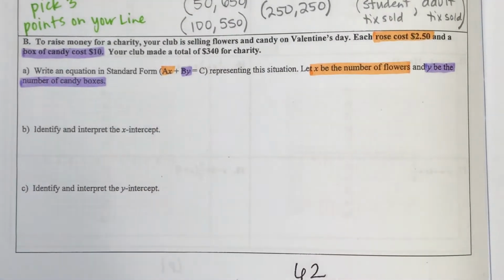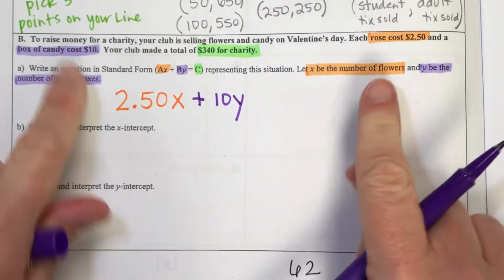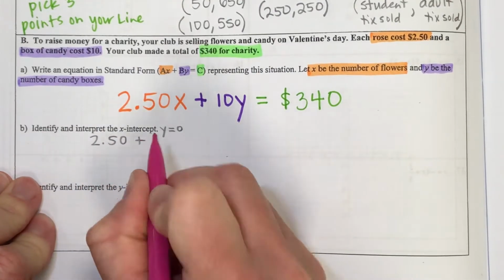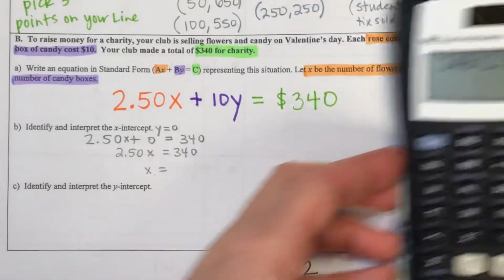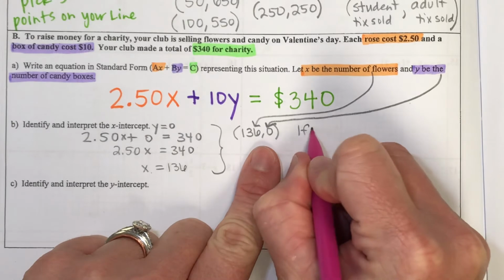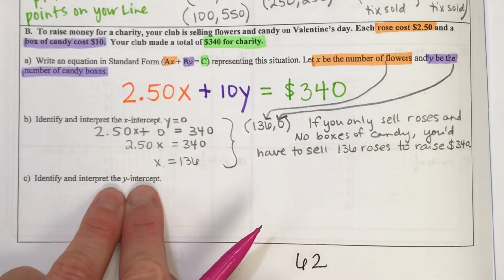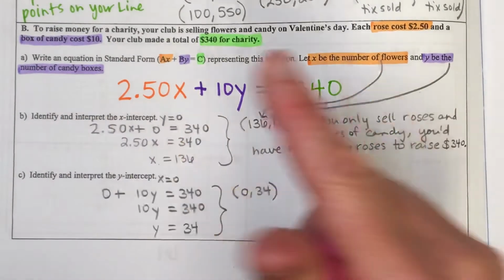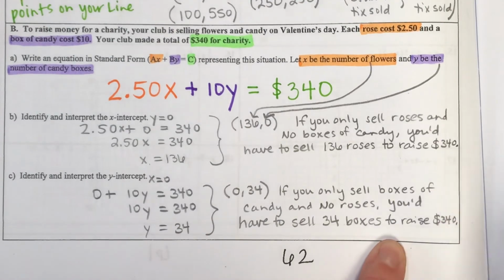Standard Form Equation application for x and y intercepts (2 of 4)